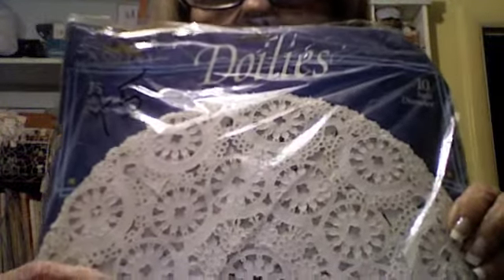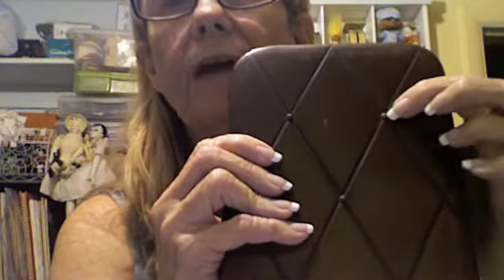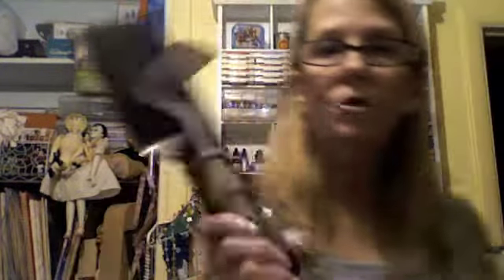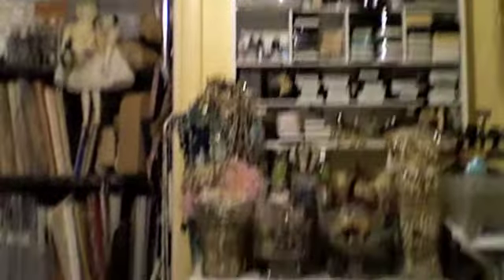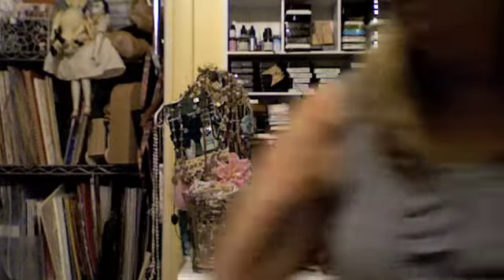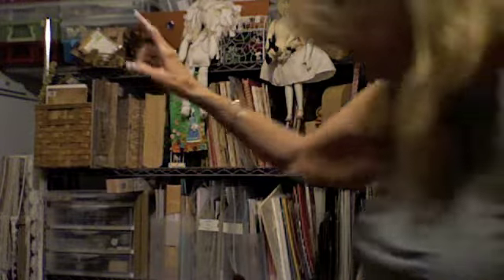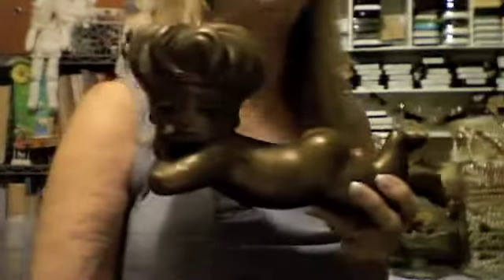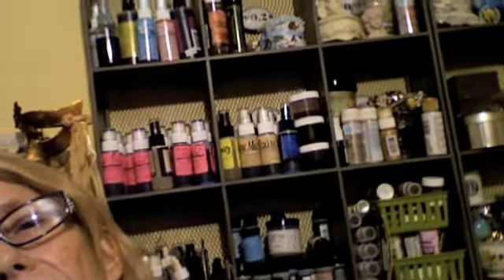A little new Jank and small room share